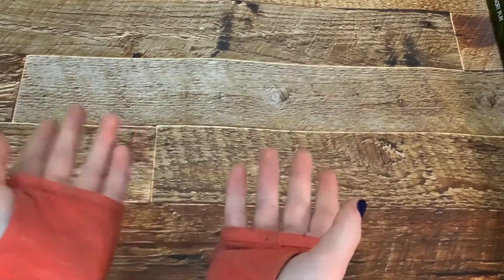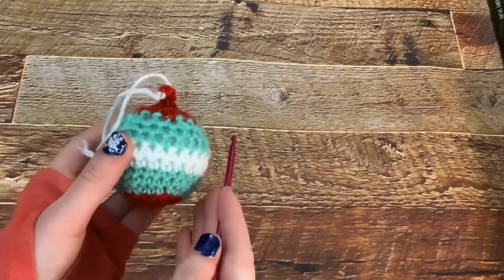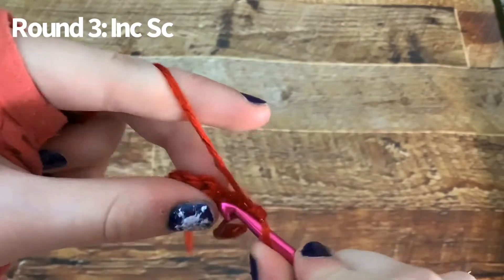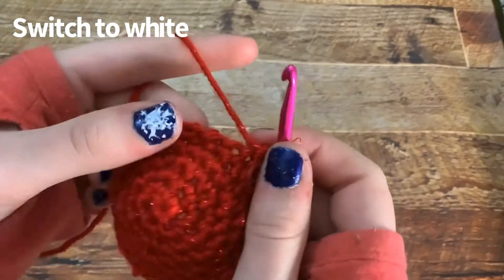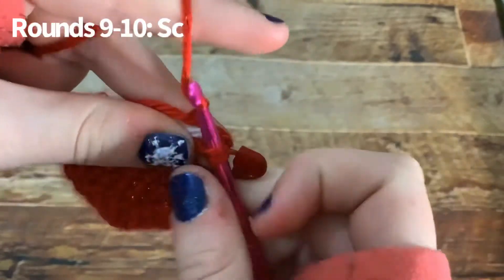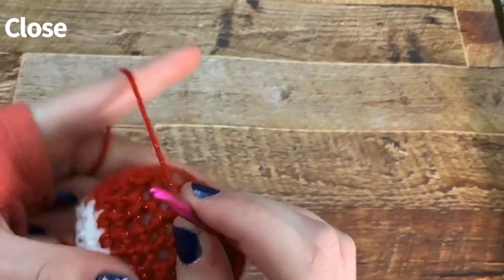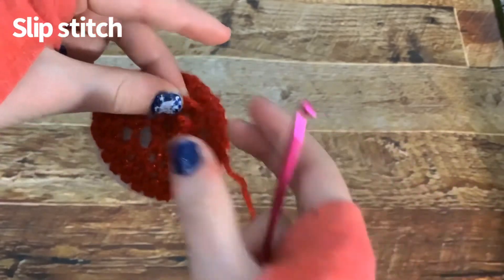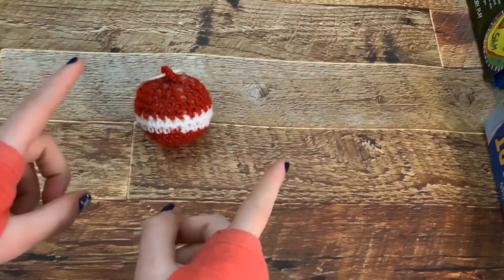How to Crochet a Christmas Ornament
Hi artists! In this video I show you how to crochet a cute ornament! Enjoy and have a magical day!!

Main channel: The Everything Bling

Layla’s channel: Fun with Layla

Stay Creative!